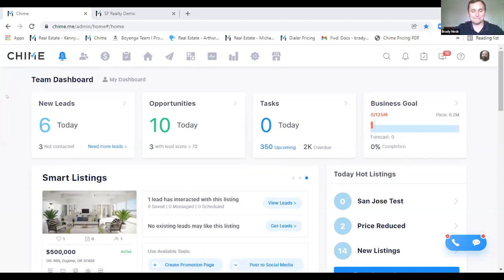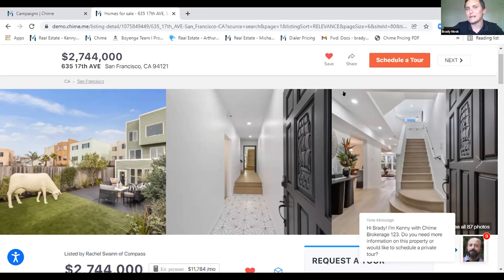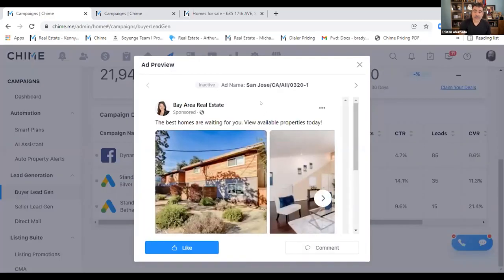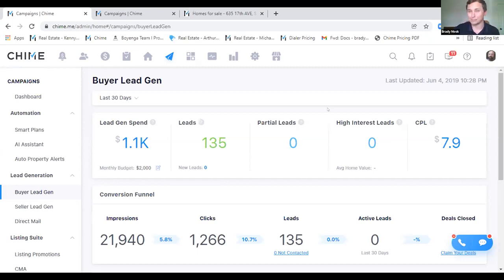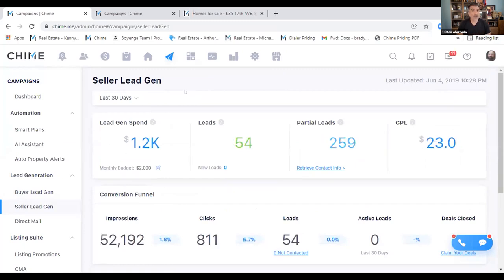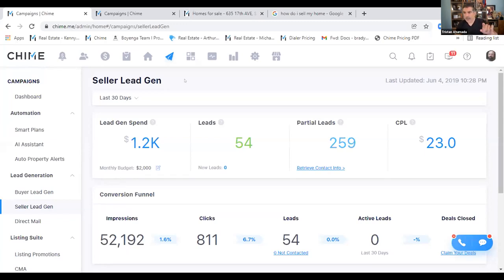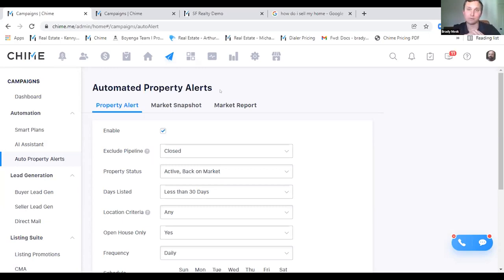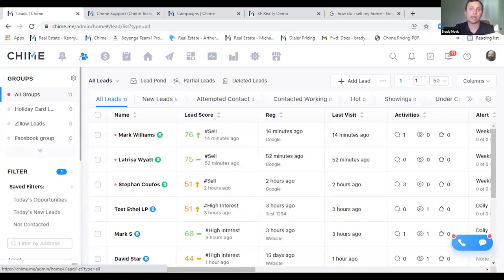Zillow & Realtor com Leads vs Google & Facebook - What's Best for Your Business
Zillow and Realtor.com are behemoths of the real estate industry. They sell their leads to the highest bidder for each zip code making them some of the most desired sources for lead gen, but are they the best way to capture leads that truly convert? How do Facebook and Google leads perform against them? Join Chime's Senior Account Executive, Brady Mosk, and Lab Coat Agent's Tristan Ahumada for a deep dive into the difference between various types of leads and what impact they can have on your business.